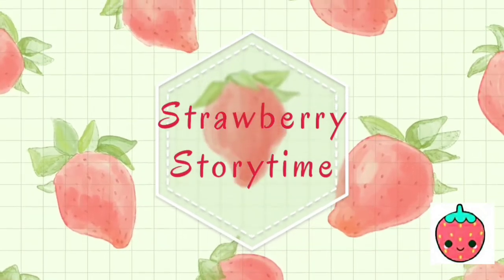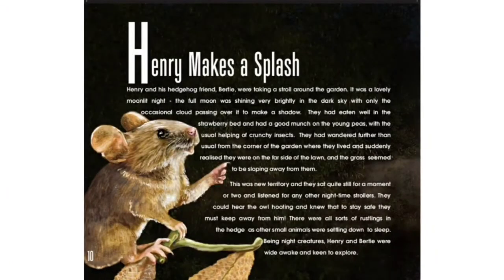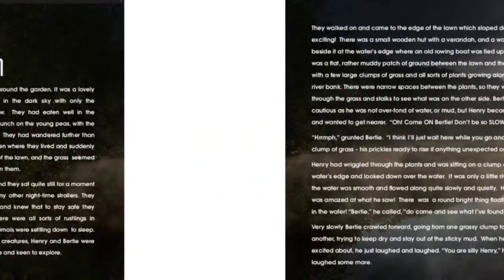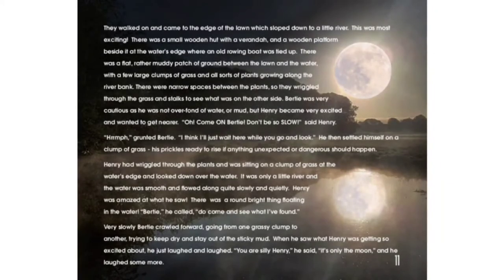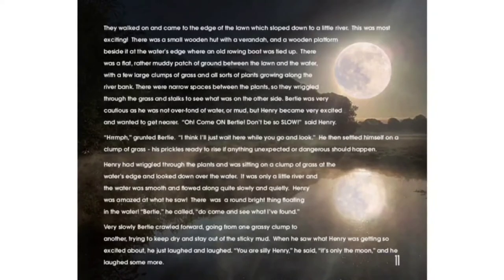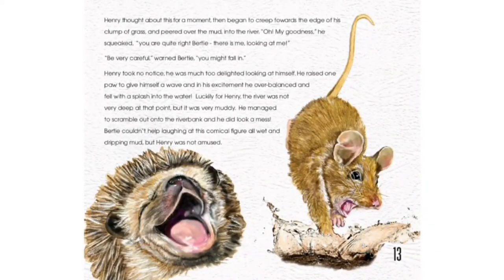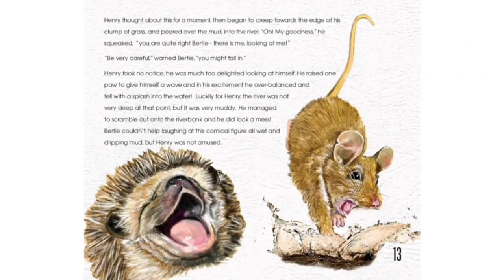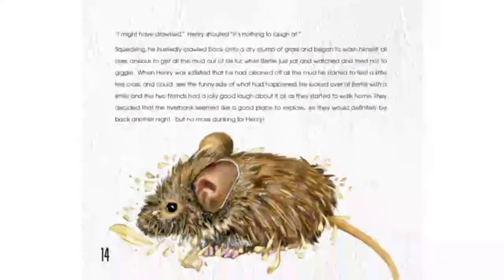Henry makes a Splash | The adventures of Henry the field mouse | read aloud | English countryside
Hi Everyone,

Today I have a short story called Henry Makes a Splash taken from the book The adventures of Henry the field mouse.

Written by Josephine Coker
Illustrated by Barbara Richards

If you would like to support the author by getting your own copy please visit the web sight below

If you would like to learn more about the author and other book please go to the web sight below